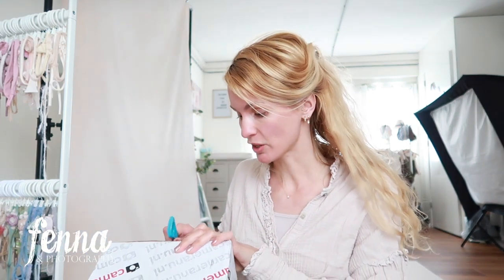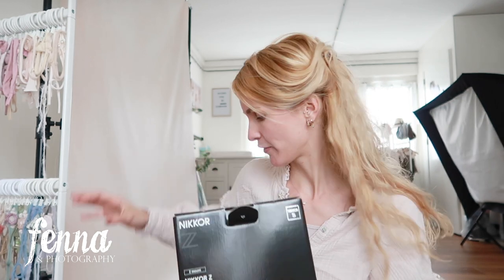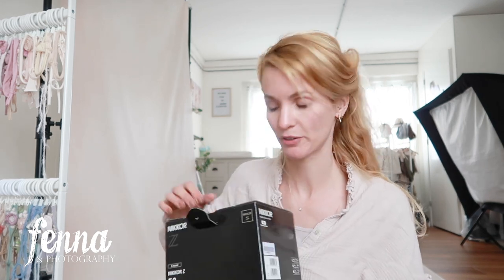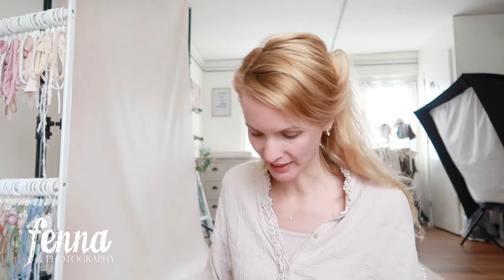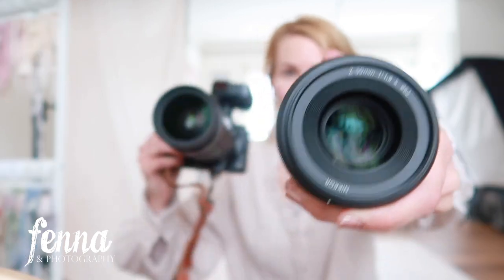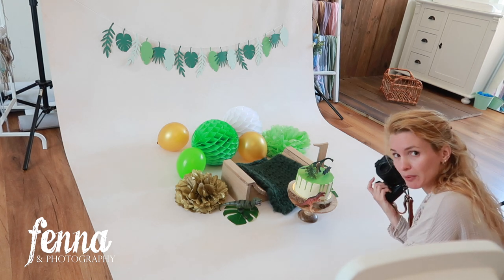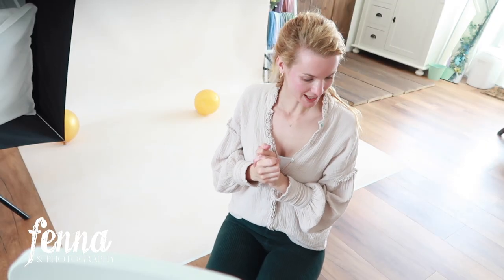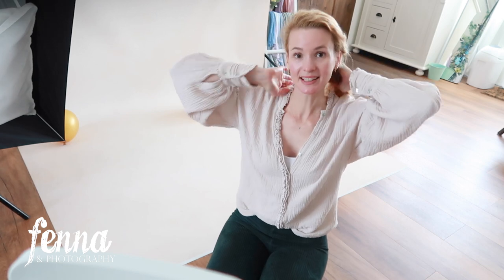How I photographed an entire CAKE SMASH photo session with a 50MM f1.8 - REVIEW Nikon Z lens + Z6II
I'm a full-time photographer in the Netherlands and I'm planning on showing you a but more of my life as a photographer.